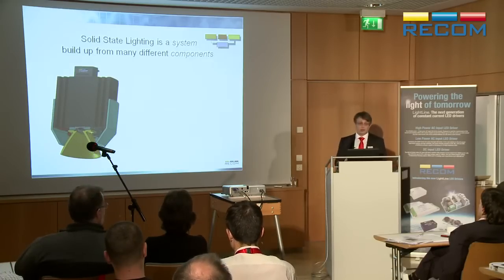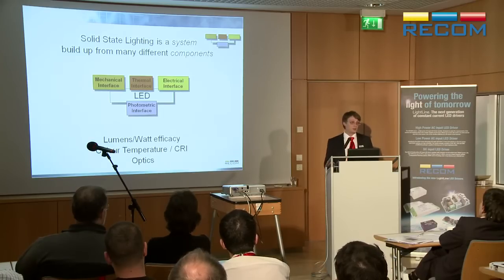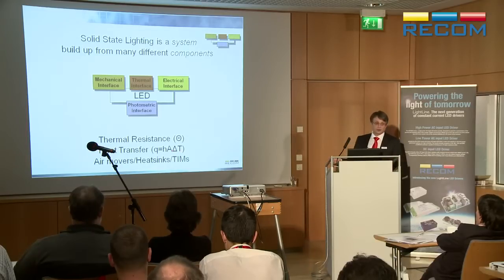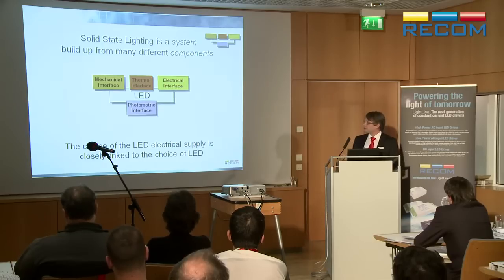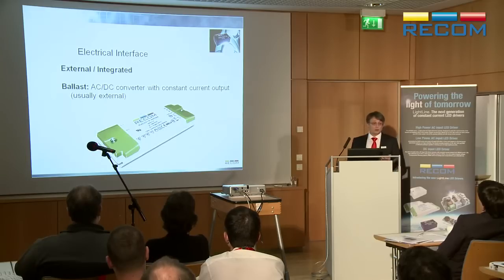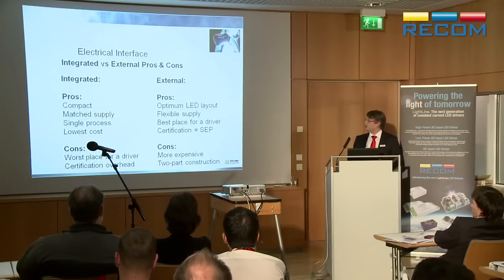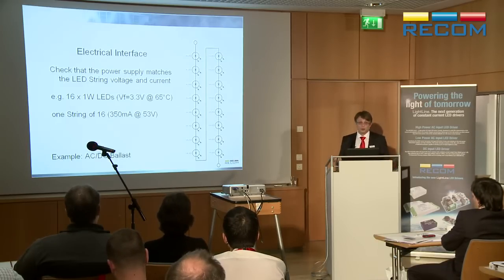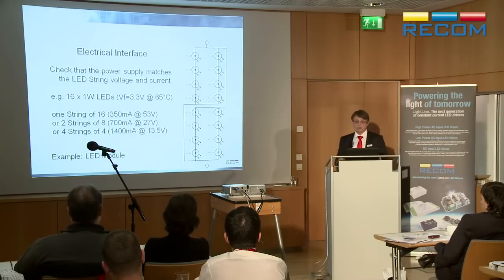Powering the Lighting Revolution (part 1/2)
Steve Roberts presents constant current LED driver solutions